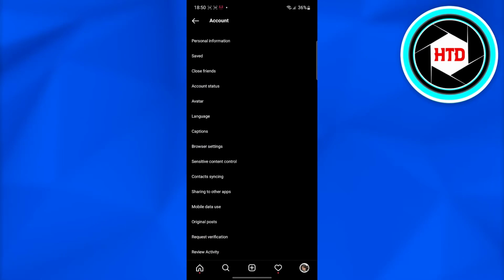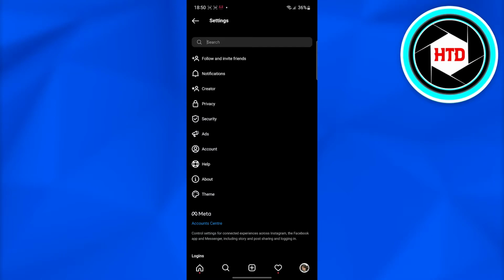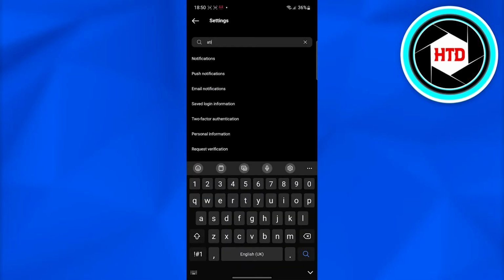How To Turn On Your Instagram Active Status | Easy!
Learn How To Turn Off Your Instagram Active Status. It is really easy to do and learn to do it in just a few minutes by following this super helpful tutorial.